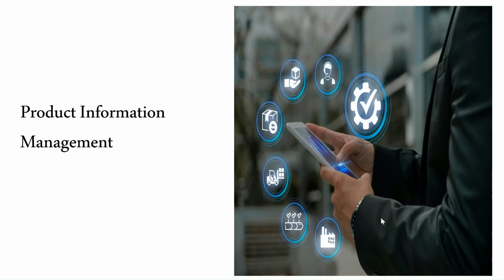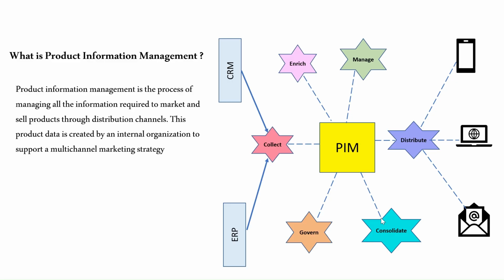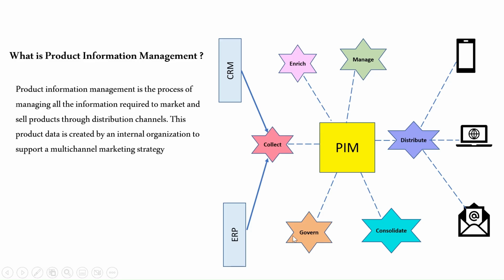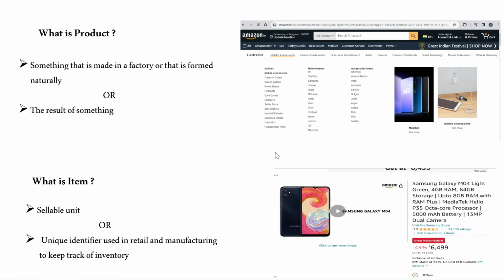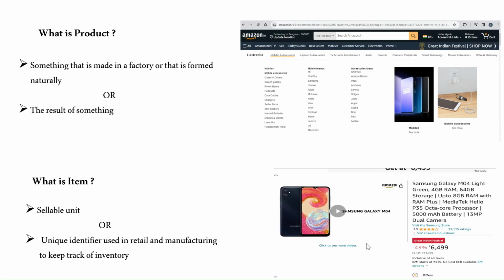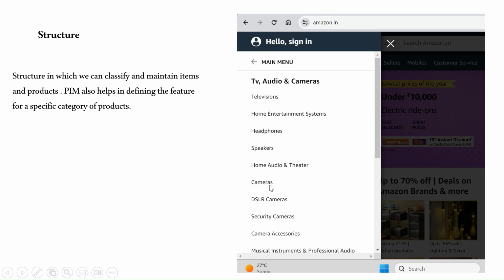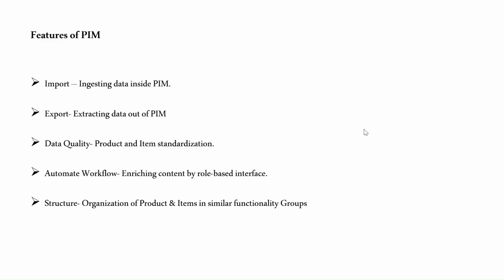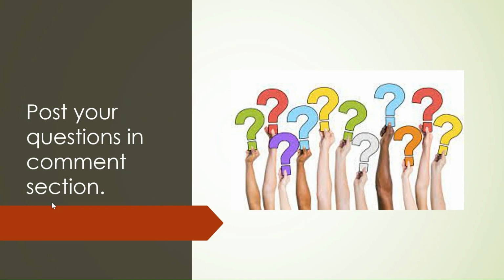PIM (Product Information Management)- Understand in easy way.